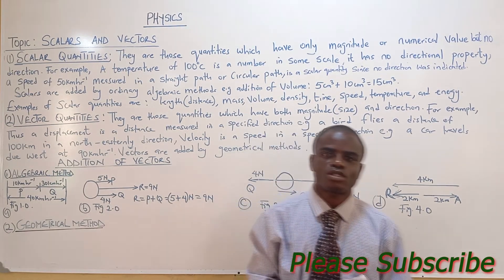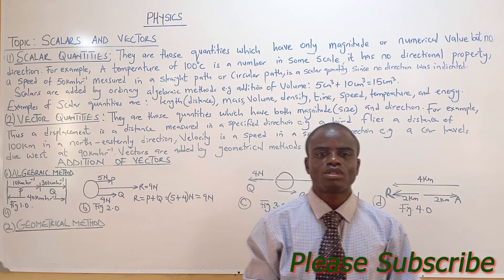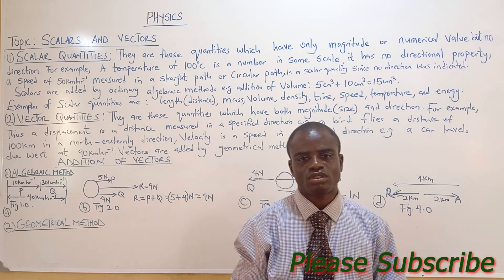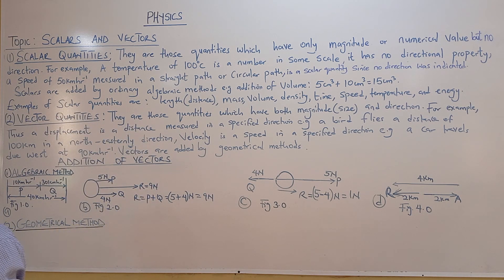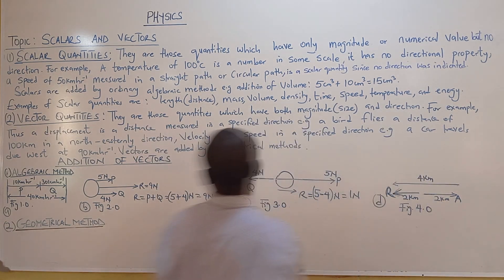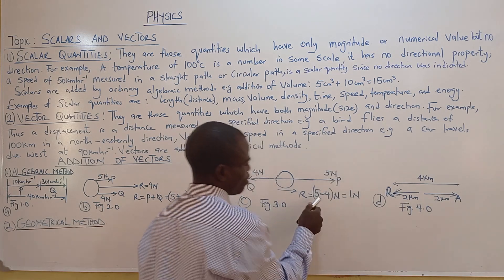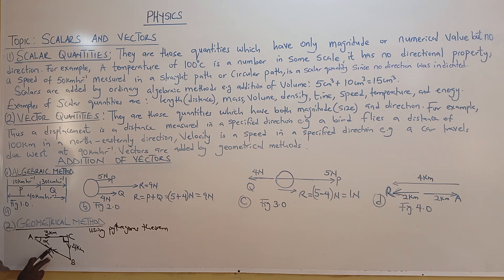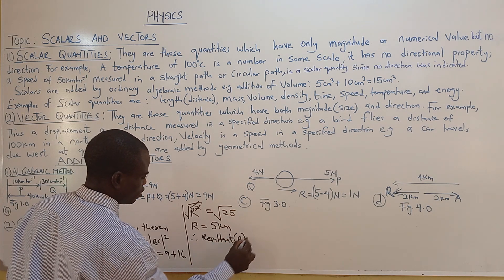Physics : Scalar and Vector Quantities (SS2)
Welcome to Model Physics Mathematics Lessons. Understand the difference between scalar and vector quantities in physics with clear explanations and real-life examples!
In this video, you will learn:
(1) The meaning of scalar and vector quantities
(2) Examples of each
(3) The rules for vector addition using both algebraic and geometric methods
(4) Step-by-step solved problem on vector addition using triangle method applying Pythagoras theorem and  SOHCAHTOA
This lesson is perfect for students preparing for WAEC, JAMB, NEET, GCSE, or high school physics exams, and anyone who wants to build a strong foundation in mechanics.